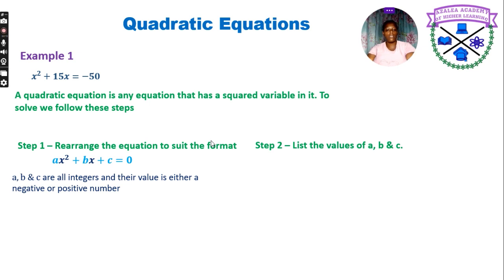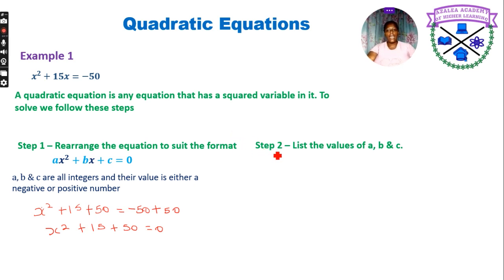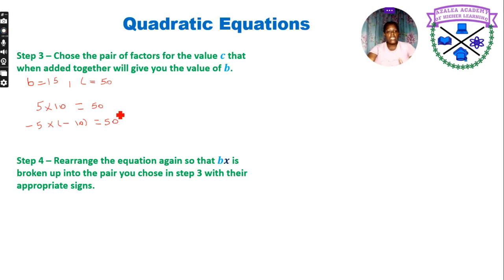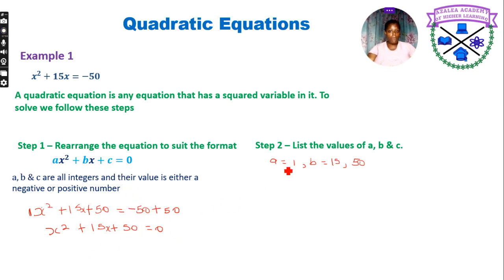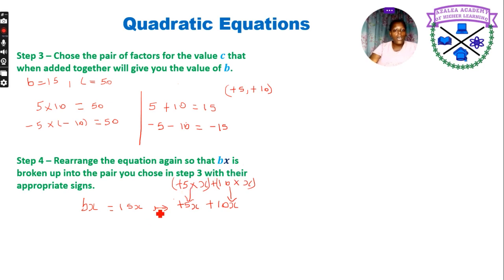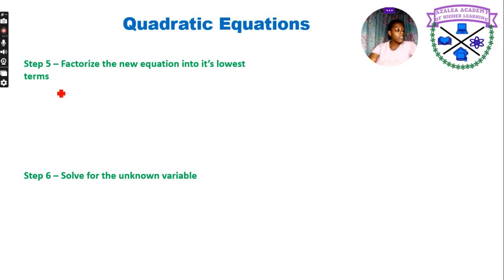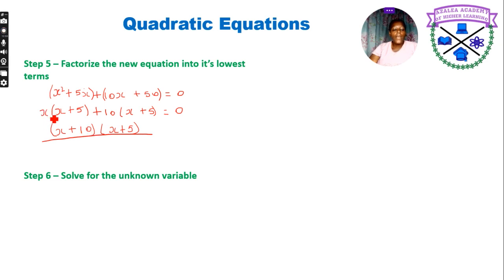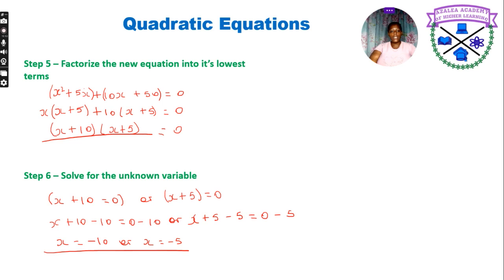Quadratic Equations 1 Factorizing | CSEC Math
In this video, Ms. Joseph teaches you how to solve Quadratic equations by factorizing the terms and then solving for x.